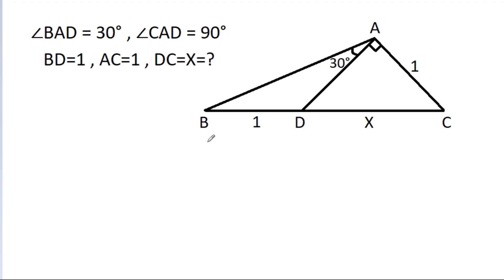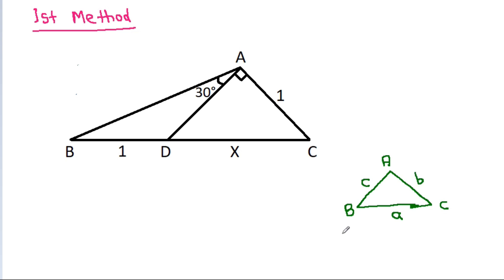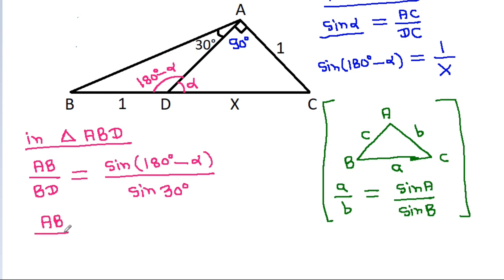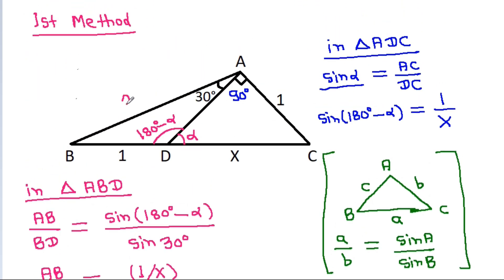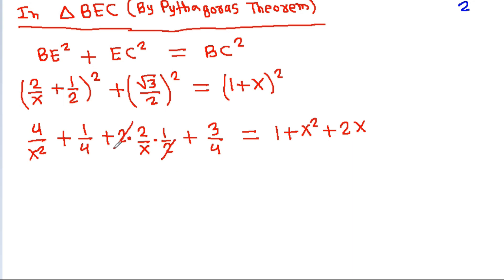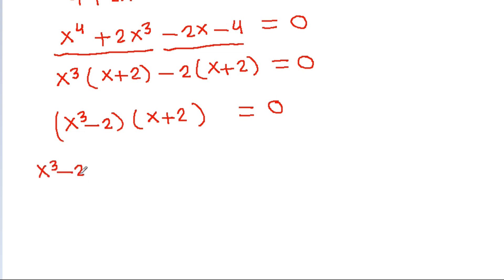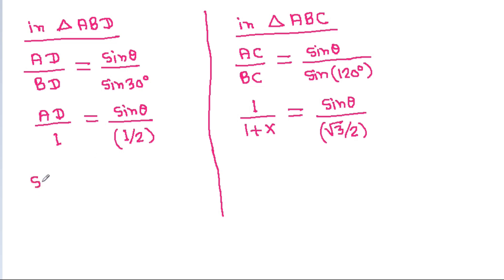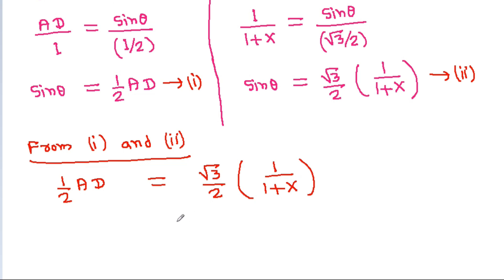Very Nice Geometry Question | Math Olympiad Problem | 2 Different Methods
Topics Covered :-
geometry
geometry problems
olympiad mathematics
math olympiad
math olympiad algebra problem
maths olympiad
olympiad
math olympiad training
geometry puzzles
geometry problem
geometry questions
basic geometry
geometry dash